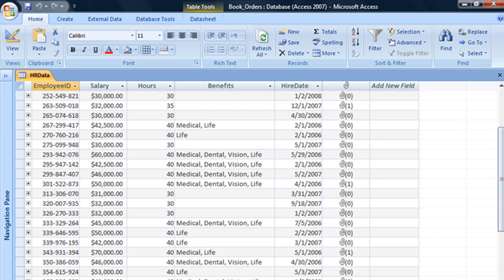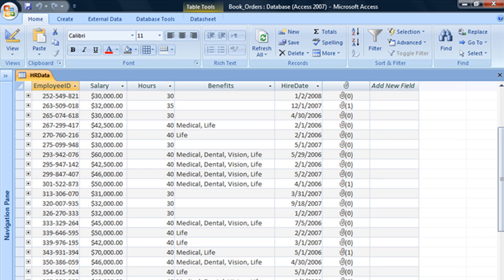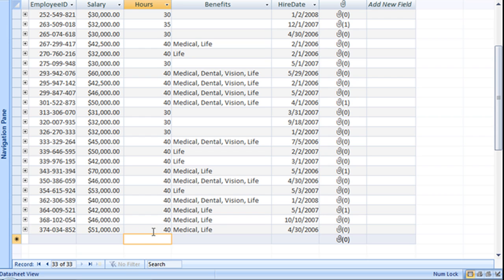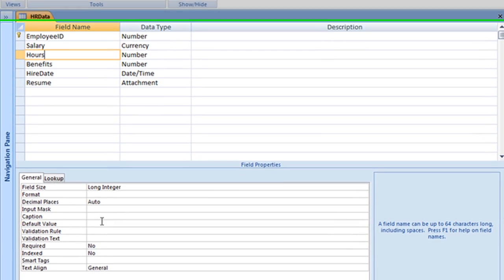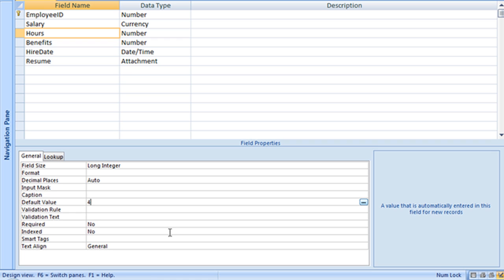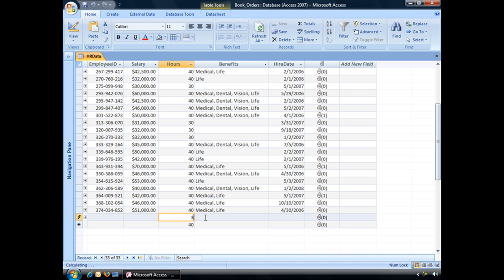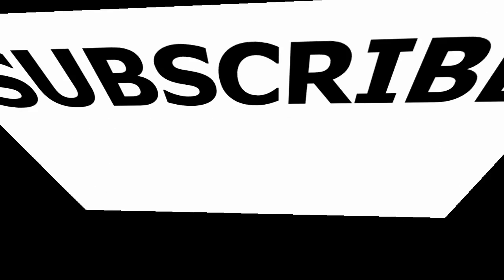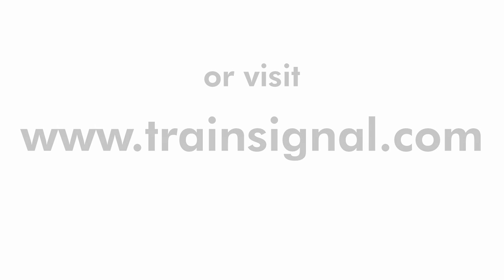Adding a Default Value in Access 2007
Save time by learning how to add default values to a table in Microsoft Access 2007.